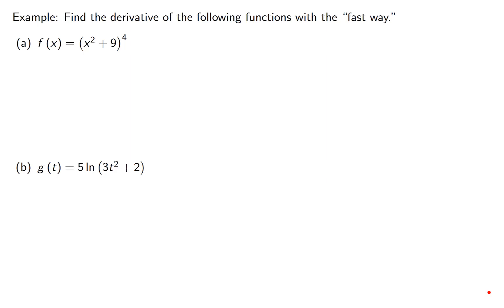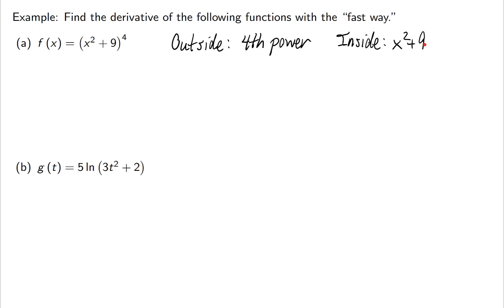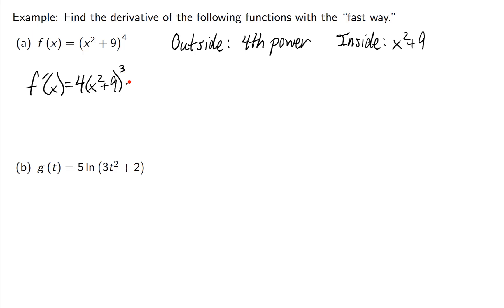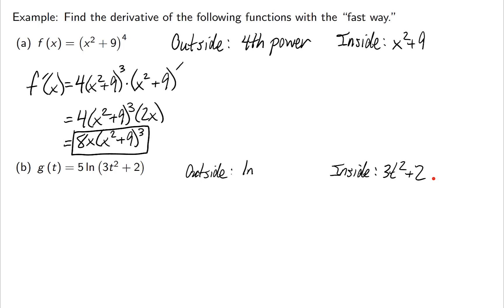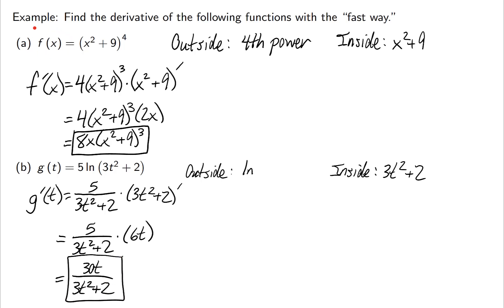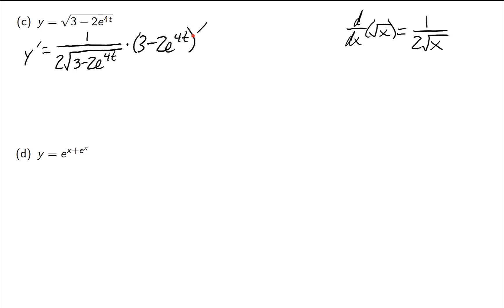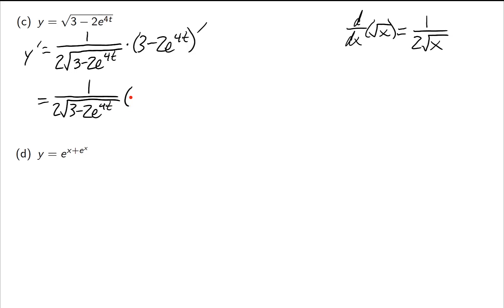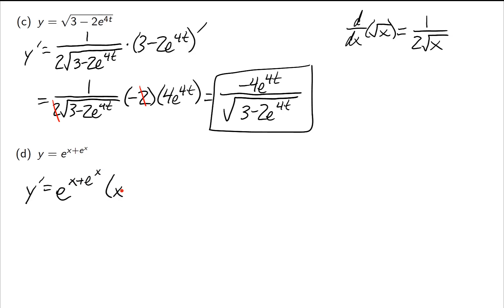Business Calculus - Chain Rule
Business calculus can be a tough course to pass.  I'm here to help!  This lesson is about the chain rule, which is specifically used when you are taking the derivative of a function within another function.  This rule takes some time to grow accustomed to, so practice is essential after seeing this.

If you're watching this video and are not one of my students, please disregard any references to our class or other classes at our institution.  This video is aligned to section 3.3 (after the introduction) of our textbook.